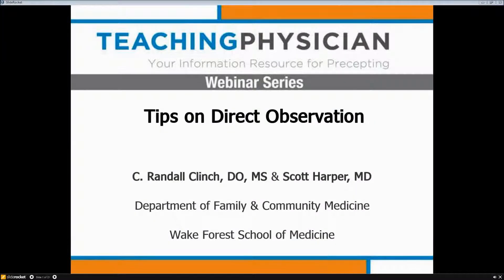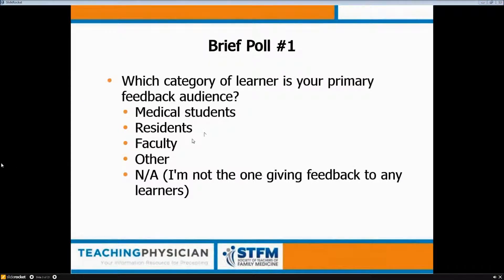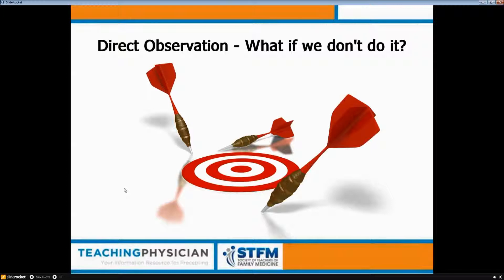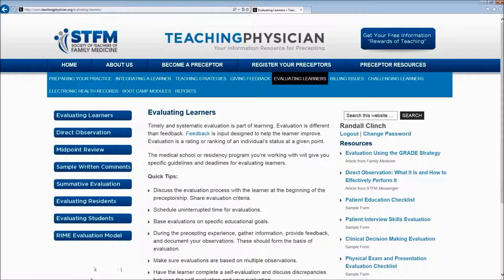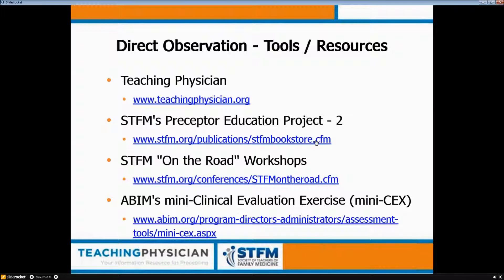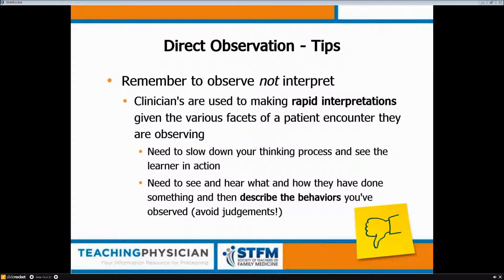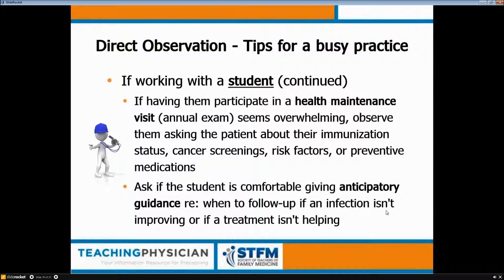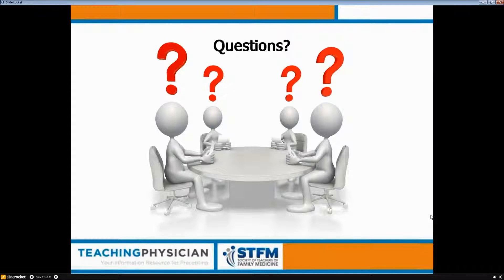Tips on Direct Observation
By the end of this webinar you'll be able to list the benefits of direct observation in clinical teaching, describe strategies for incorporating observation of learners in a busy practice, and have a list of web-based resources to further develop your skills of direct observation.